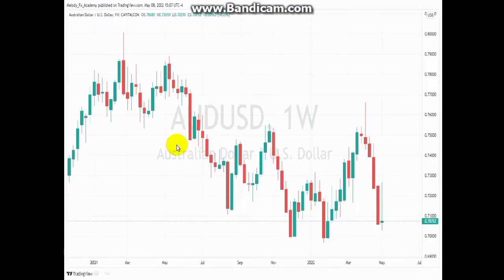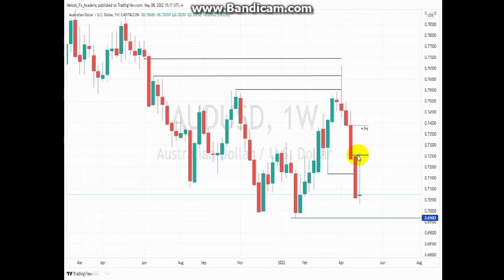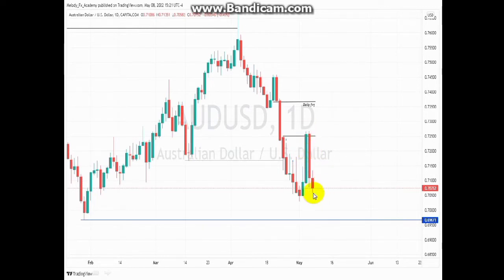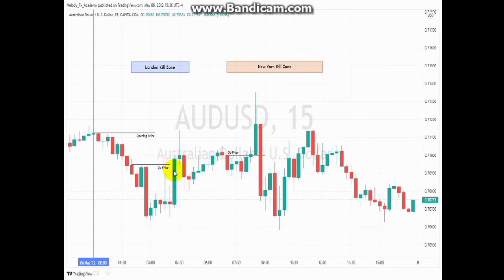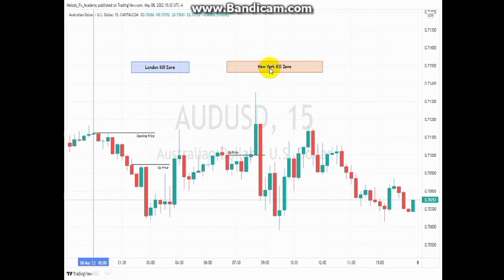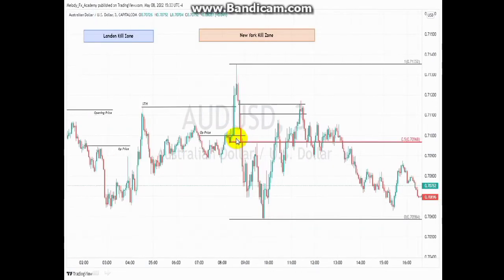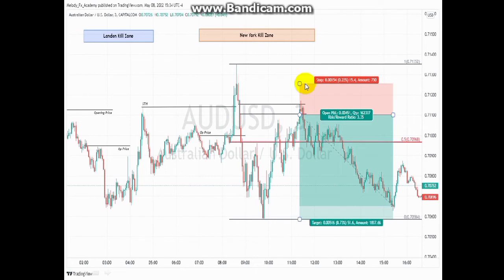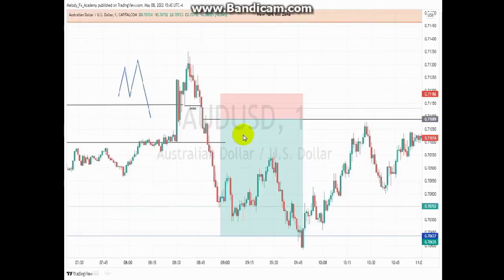Ict 2022 Mentorship Episode 15 - Intraday Trading (Breakdown Analysis)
Hope everyone of us had a great weekend, the previous week had a lot in store for us and we hope this week we unfold even greater opportunities. In this lesson I will be sharing with us what I did on NFP Friday.